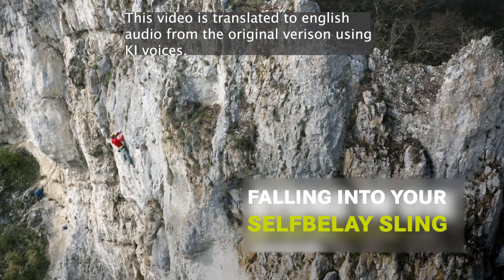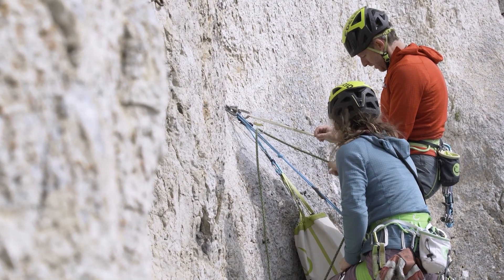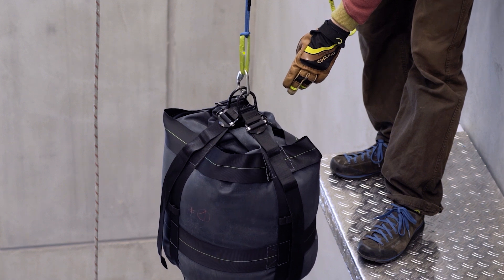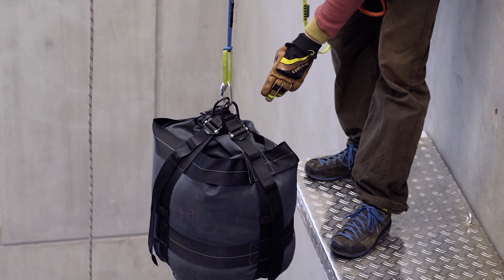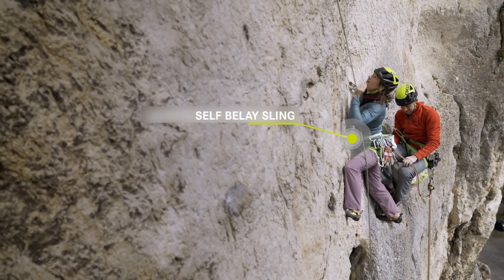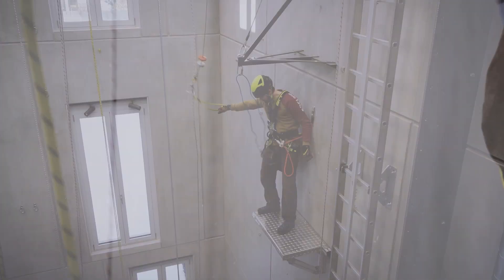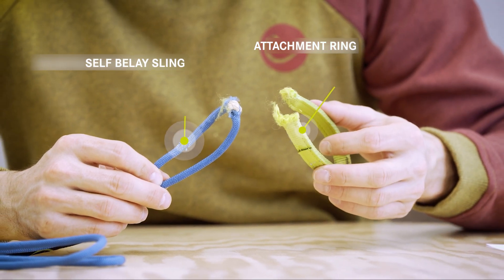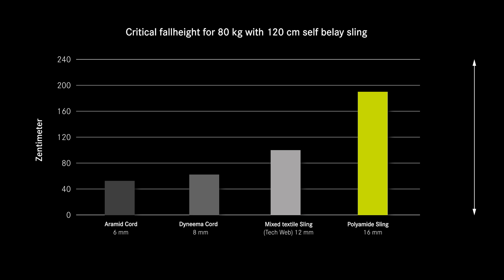Falling into your self-belay - Will it fail? [dubbed]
📢 This video was recorded in German. For the use on this channel we dubbed it to English. Hence the weird voice :)  We think this way it is more accessible for all then a German video. 📢

A fall into the self belay, even a small slip at the belay, quickly could have severe consequences. But at what exact height of fall does it actually become critical? And what influence does the sling material used have?

We often use slings for self-belaying. Be it at the belay station for alpine or multipitch climbing, cleaning anchors during sport climbing or for resting in the via ferrata. In contrast to dynamic kernmantle ropes, slings are designed for static loads. You have to be aware of this, because in use this can have substantial consequences.

Chapters:
00:00 - Intro
00:23 - Test Set-Up
00:53 - Tests & Results
01:30 - Conclusion